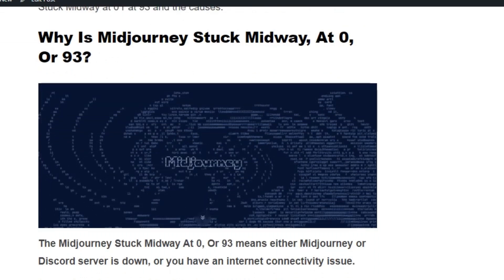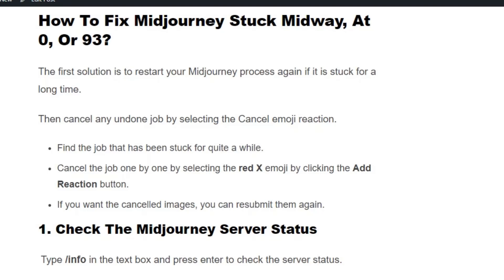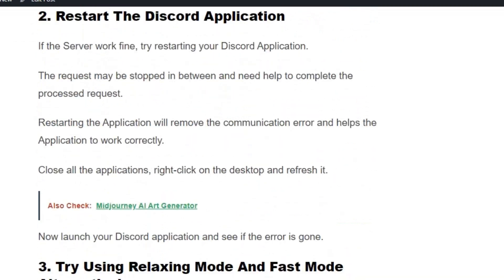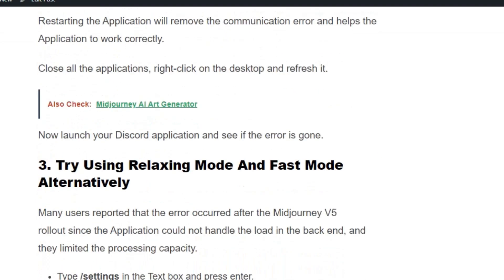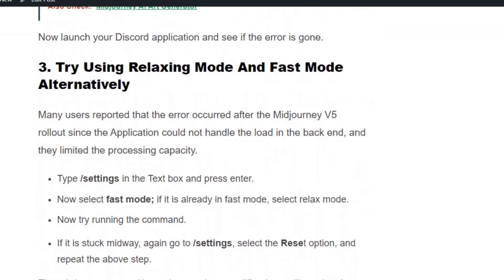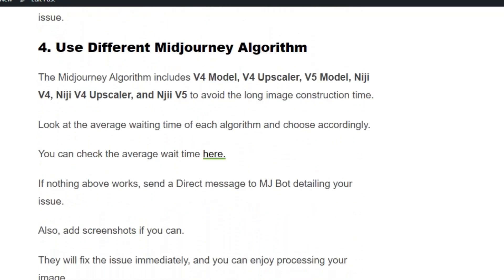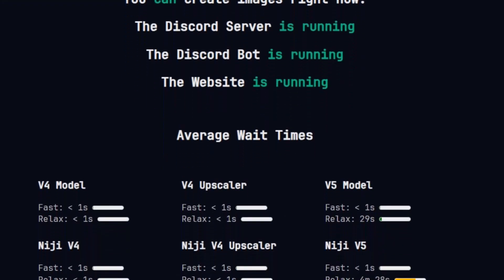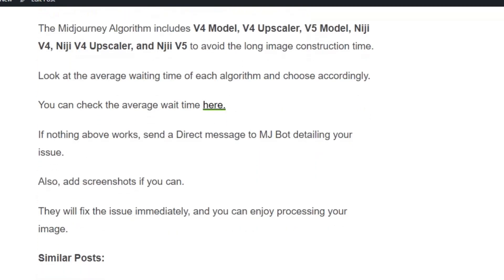How To Fix Midjourney Stuck At Mid Way, 0%, 93%,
Hi Everyone!  AI innovation has empowered the advancement of computer-based intelligence-helped projects, for example, Midjourney, which permits clients to create pictures from prompts. Many users have been facing the Midjourney Stuck Midway issue recently, even though they have active subscription plans. In this article, you will get clear instructions on How to fix the Midjourney Stuck Midway at 0 r at 93 and the causes.

0:00 Introduction
0:29 Solution 1 : Cancel and resubmit the job
0:53 Solution 1: Check The Midjourney Server Status
1:07 Solution 2: Restart The Discord Application
1:33 Solution 3: Try Using Relaxing Mode And Fast Mode Alternatively
2:15 Solution 4: Use Different Midjourney Algorithm
3:00 Conclusion